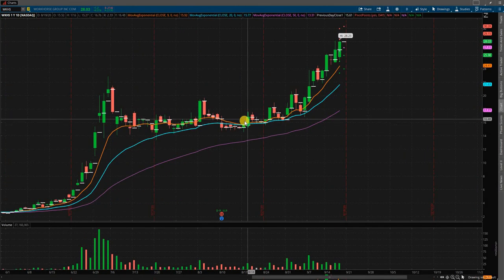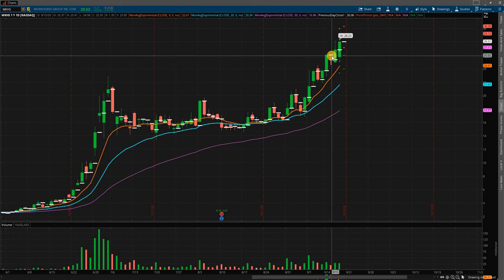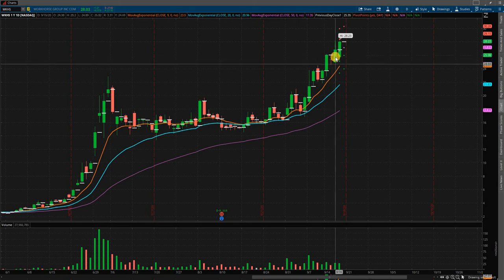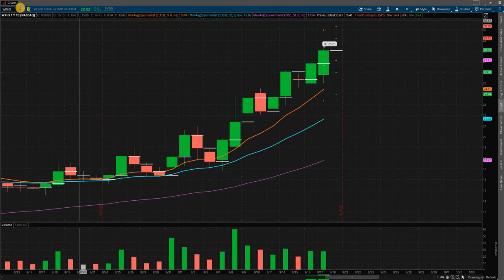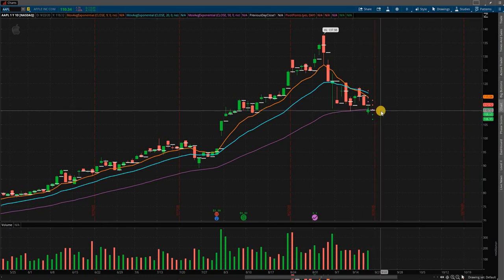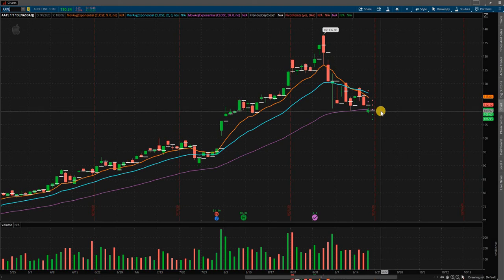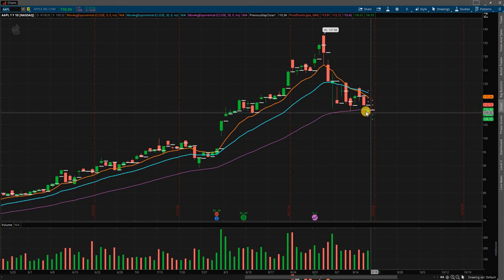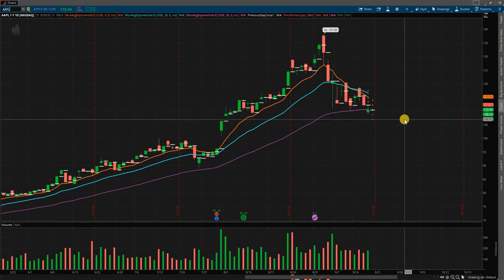WEEKLY INCOME SELLING PUT OPTIONS & COVERED CALLS - WKHS AAPL | THINKORSWIM | TRADE JOURNAL #8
Hi All! I've decided to start documenting and sharing my options and stock trading. I plan on posting every week and giving updates on my current trades and different trading strategies/ideas that I use.